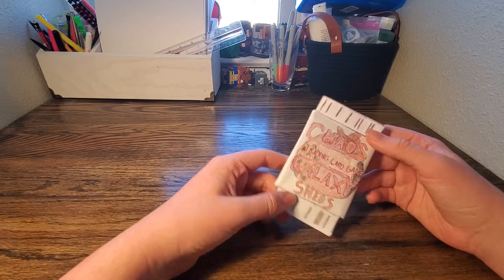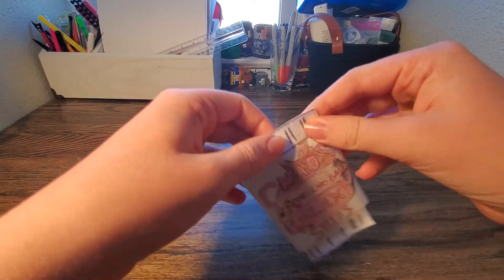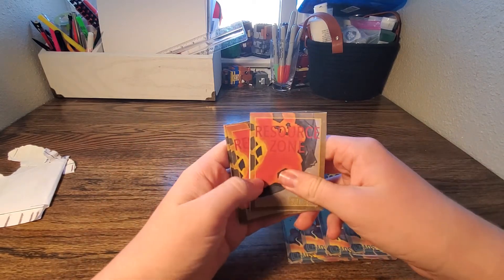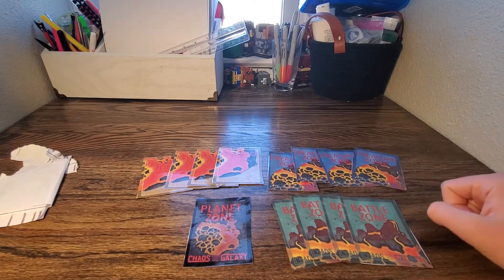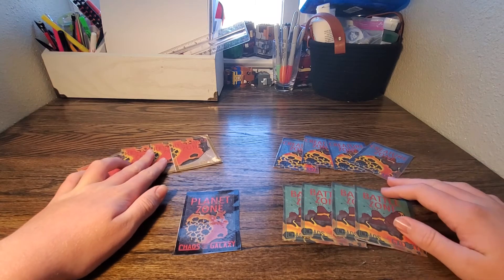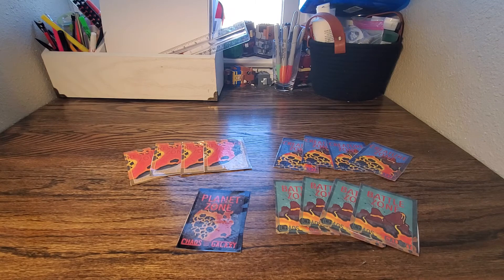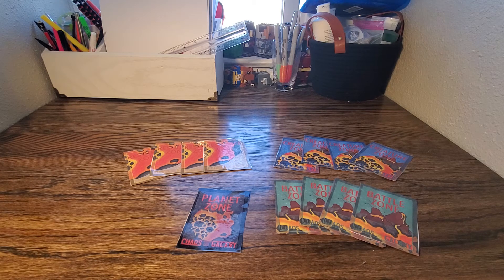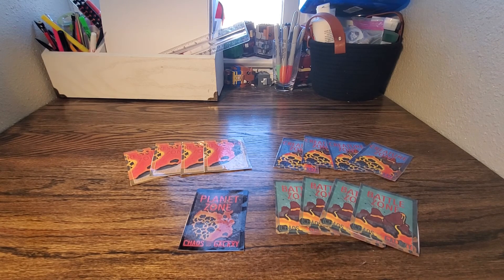Chaos Galaxy Product Ideas #1 Zone Packs